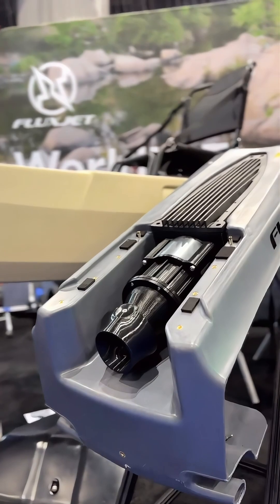Why FluxJet Is Called a Jet Kayak 🛶⚡ (Simple Breakdown)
So what makes FluxJet a jet kayak?

Unlike traditional jet drives with pumps, engines, and drive shafts, FluxJet integrates the motor directly into the drive unit. That means:
✅ No drive shaft
✅ No seals or vibration
✅ Easy 4-screw removal for serviceability
✅ Fewer parts than a pedal drive
✅ Injection-molded jet pump tech refined over 10 years

Add in a carefully engineered intake design (think of it like a car’s air intake, but for water 🌊), and you’ve got a truly unique propulsion system.

🎥 Clip from our full interview with Aggressively Average Anglers

💬 Got questions or ideas for future updates? Drop them in the comments — we’re listening!